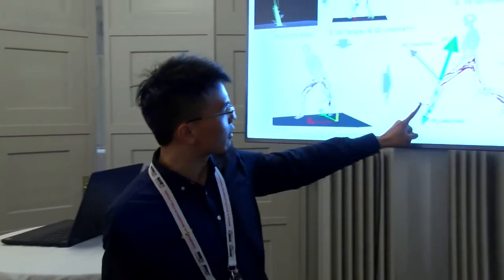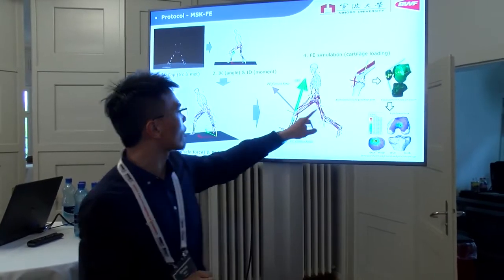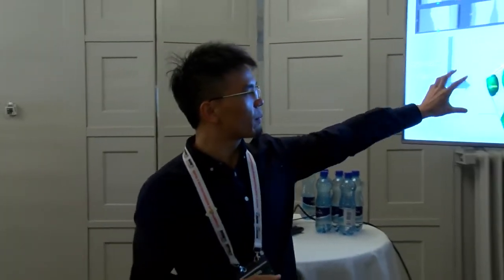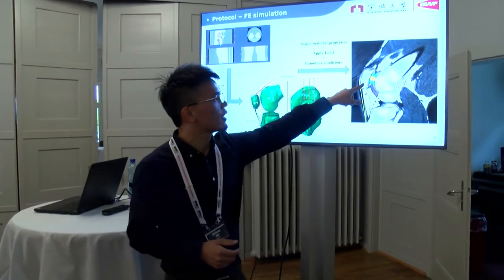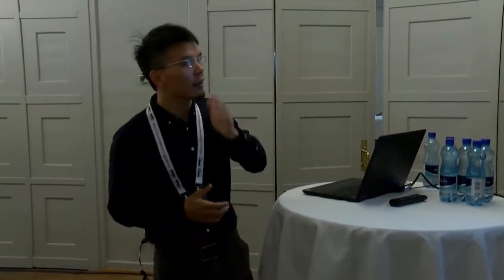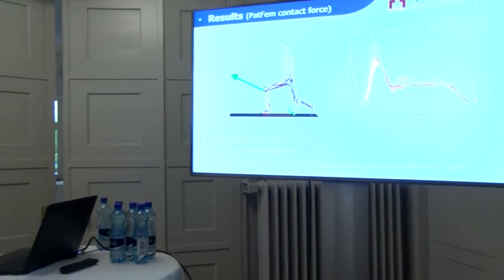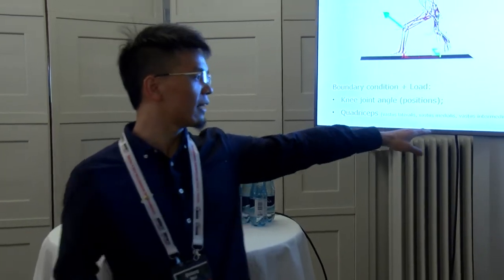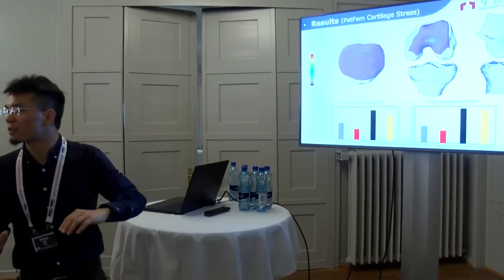Speed Station Presentation | Qichang Mei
BWF World Coaching Conference 2019

Qichang Mei from the Ningbo University presenting his research paper about revealing the knee joint loading during sub- and maximal- badminton lunges via subject-specific modelling during the Speed Station Presentation session.